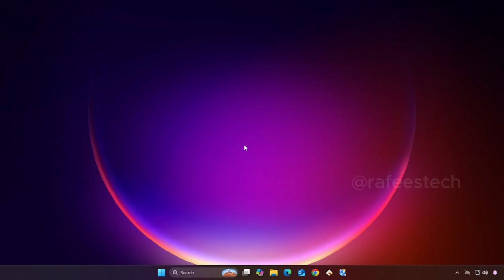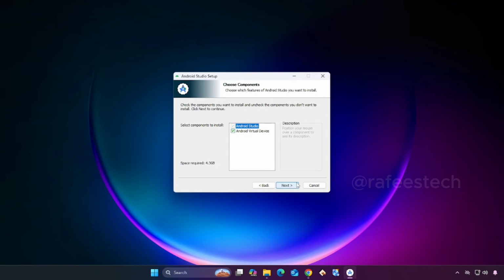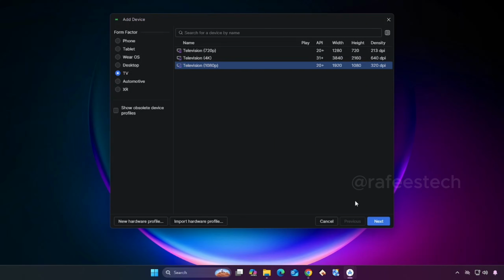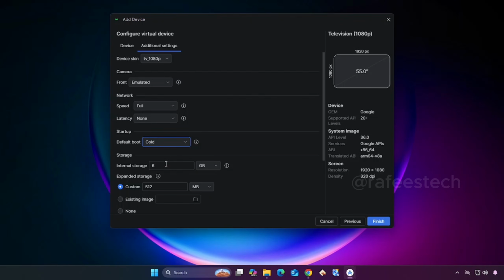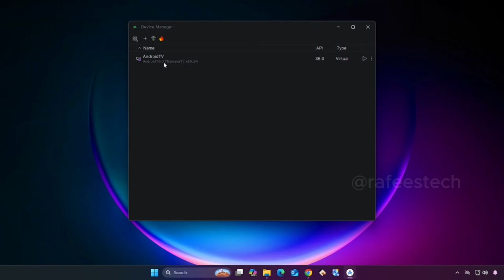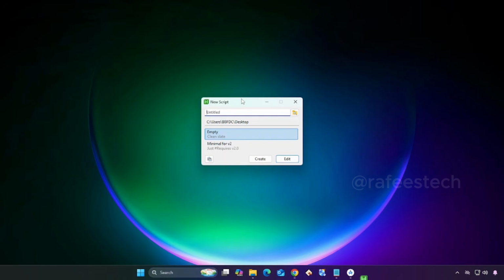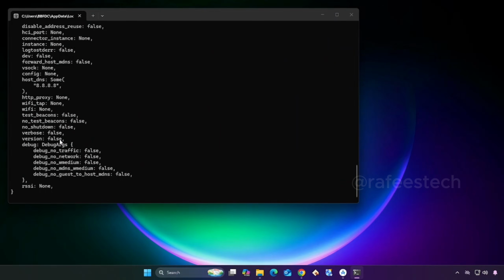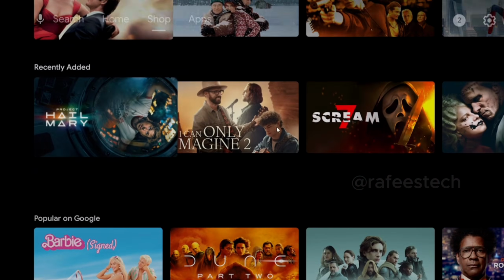Android TV on Windows PC – Full Tutorial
Learn how to run an Android TV emulator on your Windows PC. This guide shows you the exact steps to configure your device.

Setting up an Android TV virtual device is a straightforward way to test applications or use specific Android TV apps right on your desktop. This tutorial walks through the entire Android Studio setup process, ensuring you have a functional environment ready for development or testing purposes.

Whether you are a developer looking to test android apps or a user wanting to explore the interface, this video covers the necessary configurations. By following these steps, you will have a working Android TV emulator running on your Windows computer without needing external hardware.